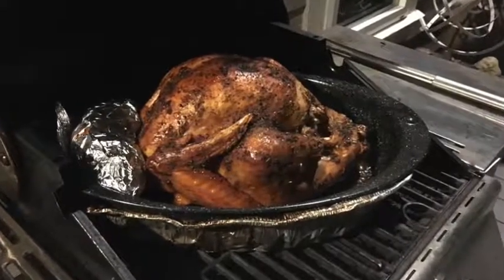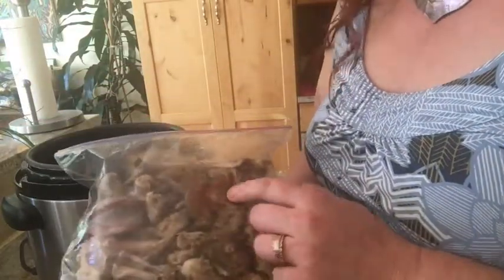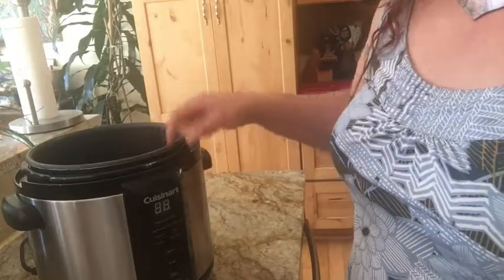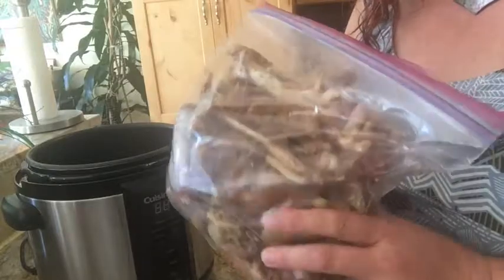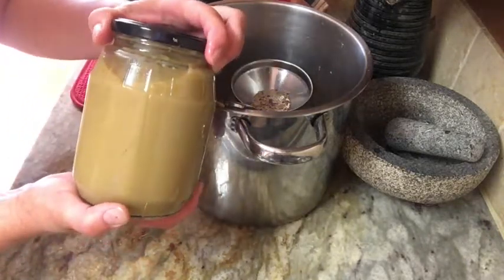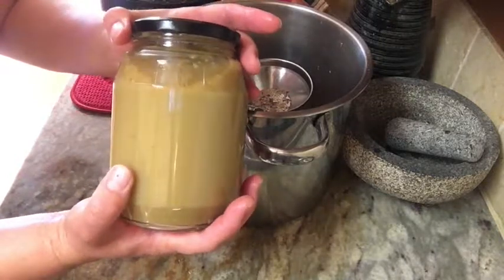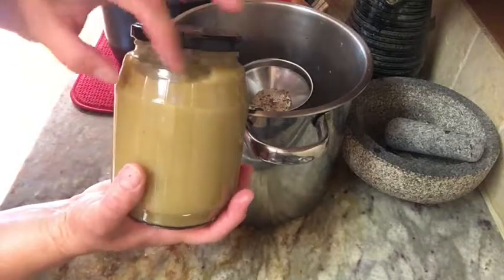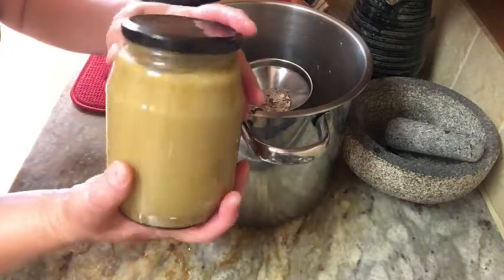Making Bone Broth in a Pressure Cooker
How to make simple yet delicious and nutritious bone broth. Learn the health benefits of this mineral rich broth and the its many uses.

I use Mountain Rose Herbs for many of my projects.